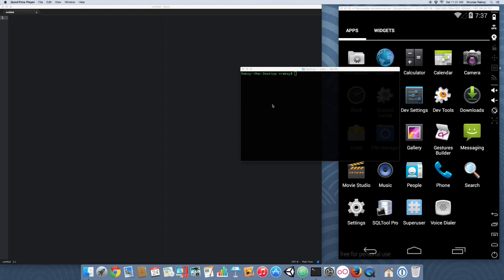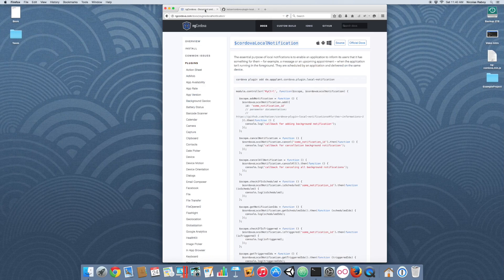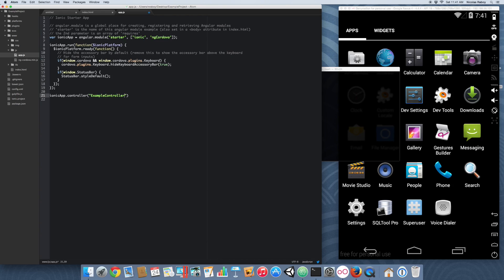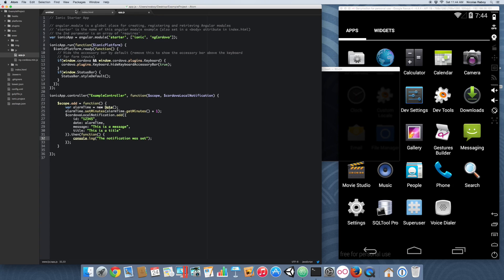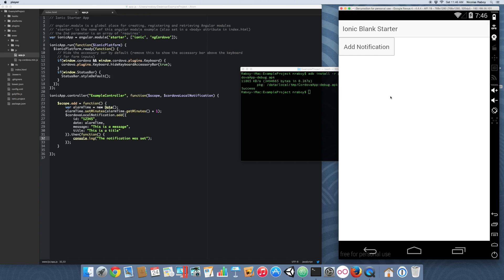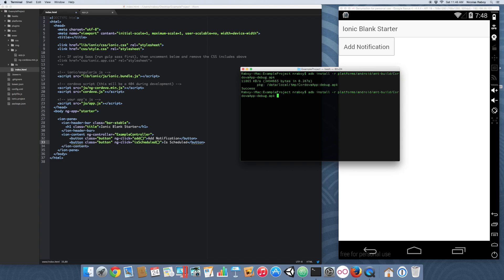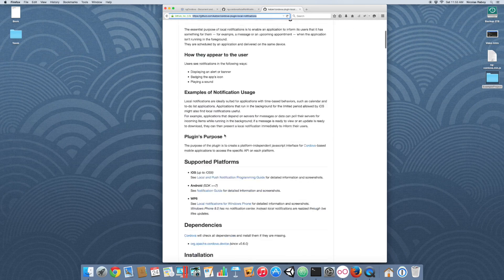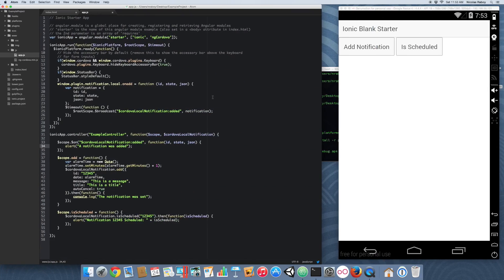Using Local Notifications In Your Ionic Framework App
Trigger local notifications in your Ionic Framework Android and iOS mobile application using the AngularJS extension set, ngCordova.

View a written version of this tutorial in a guest post I did